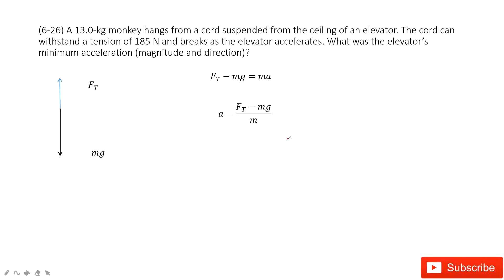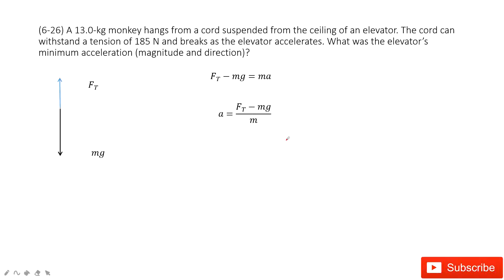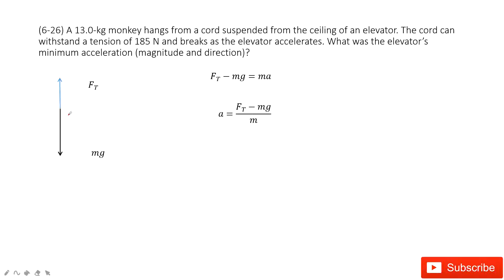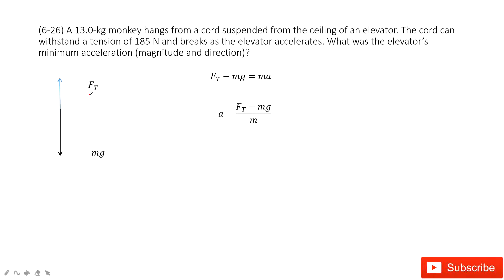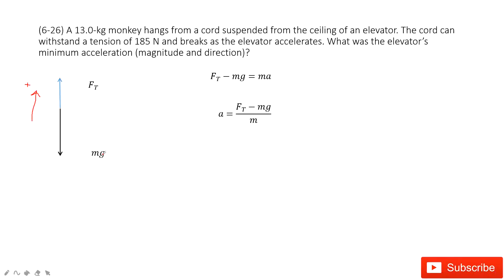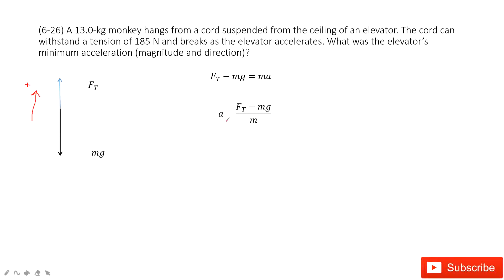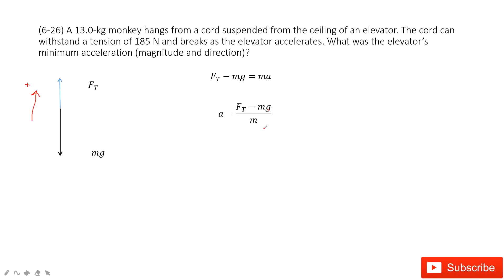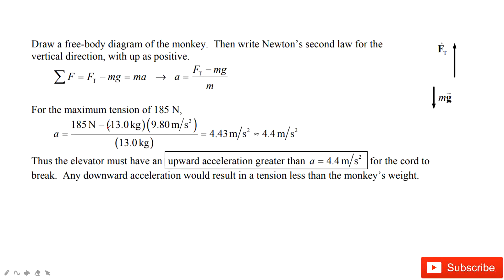(6-26) A 13.0-kg monkey hangs from a cord suspended from the ceiling of an elevator. The cord can wi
(6-26) A 13.0-kg monkey hangs from a cord suspended from the ceiling of an elevator. The cord can withstand a tension of 185 N and breaks as the elevator accelerates. What was the elevator’s minimum acceleration (magnitude and direction)?